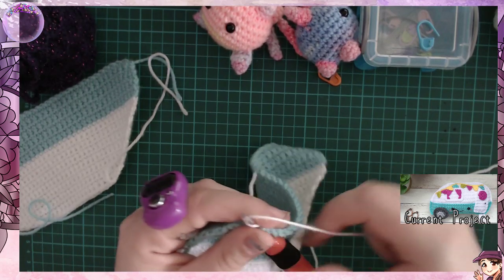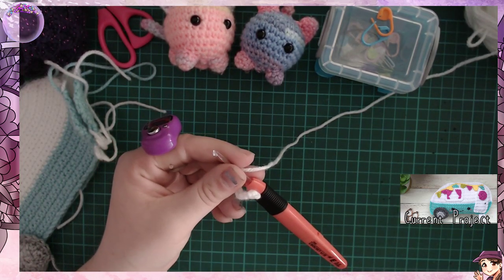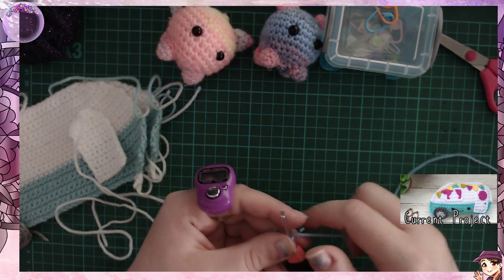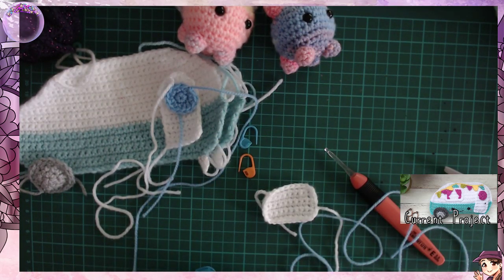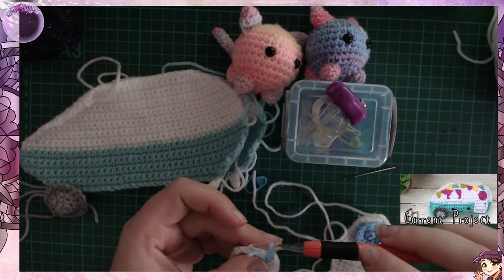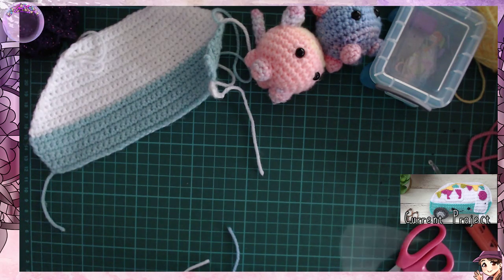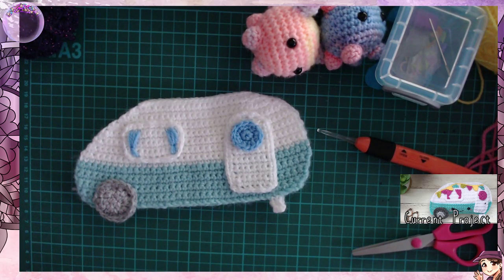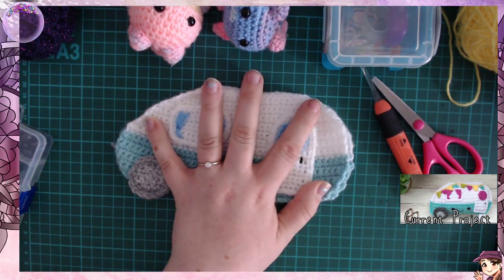Crochet - Kawaii camper part 2 - (29/05/2019)